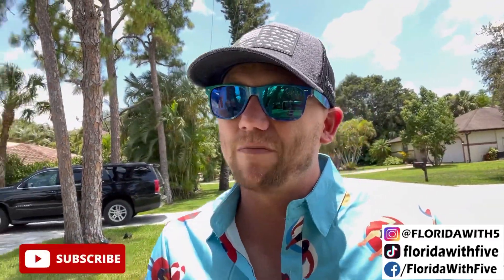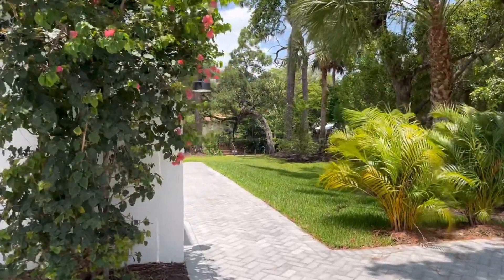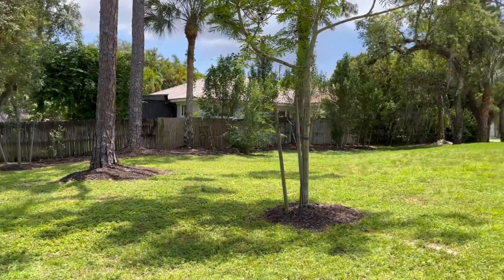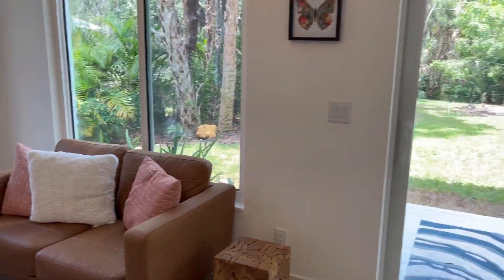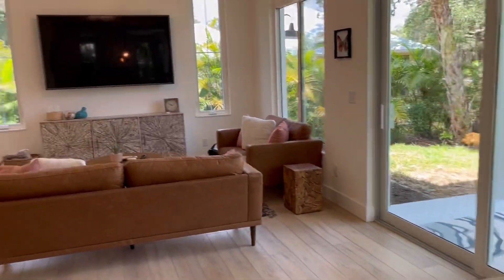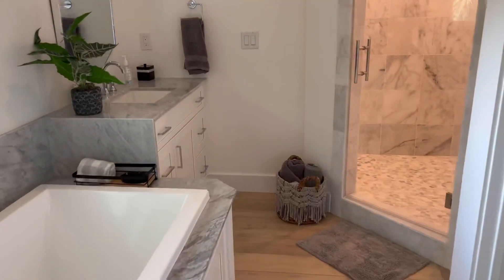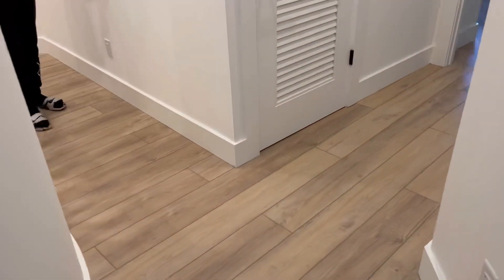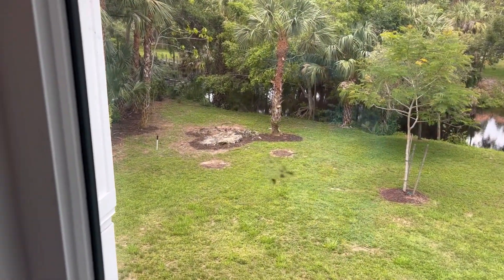Check Out This Southwest Florida DREAM HOME - Bonita Springs Florida Home Tour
Although this home is not currently for sale, it was a pleasure to tour it as well as stay in it!  It is currently up for short-term rent on AirBnB.  This home has 4 bedrooms, 4 bathrooms, and is 2500 square feet.  It is waterfront on the Imperial River and has countless upgrades throughout!

Erik is a Licensed Florida REALTOR!  Please reach out by email/Facebook/Instagram for any and all of your real estate needs!

We ❤️ Mail!